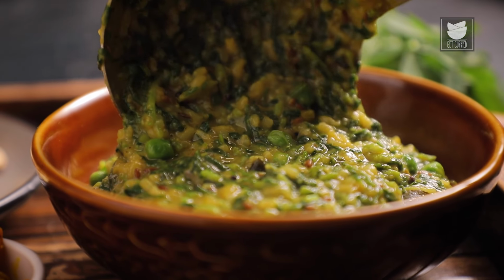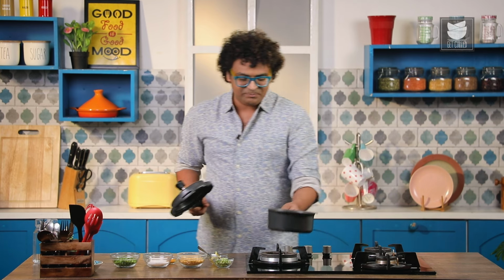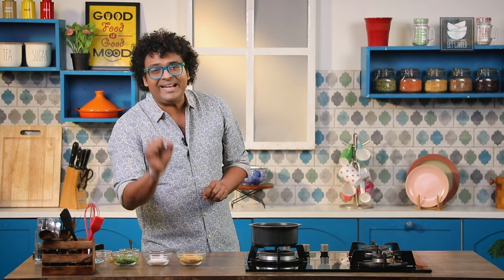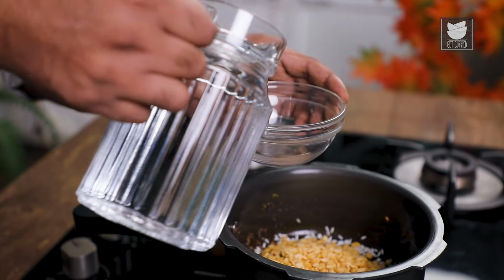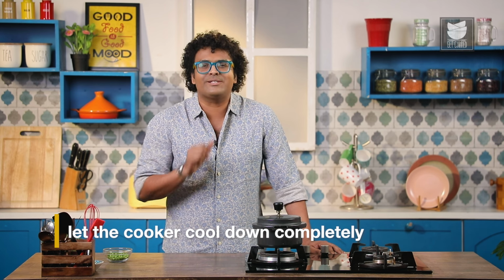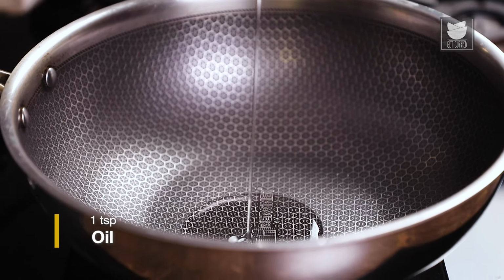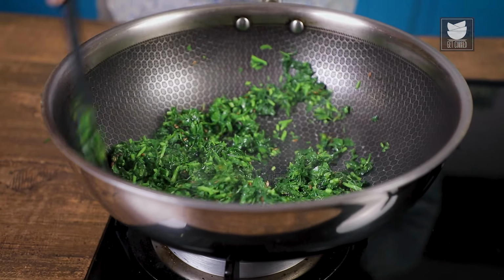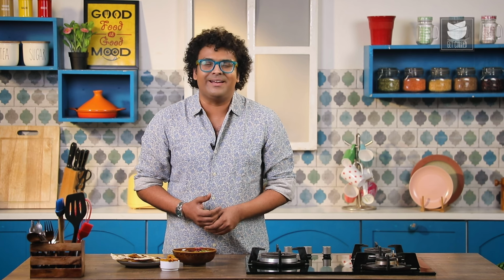Winter Special Methi Ki Khichdi | Healthy & Protein Rich Fenugreek Leaves Khichdi | Chef Varun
Learn How To make this quick and healthy recipe "Methi Ki Khichdi" with Chef Varun only on @getcurried

Fenugreek Leaves Khichdi is a wholesome, nutritious dish perfect for winter. Packed with the goodness of fresh fenugreek leaves (methi), lentils, and rice, this khichdi is not only comforting but also loaded with essential vitamins, minerals, and protein. Fenugreek leaves are known for their immunity-boosting properties and help keep the body warm during colder months. The dish is lightly spiced, making it aromatic and easy to digest. Swap rice with quinoa, broken wheat (daliya), or millets for added health benefits.

Ingredients -
1 bunch - Fenugreek Leaves (cleaned & chopped)
½ cup - Split Pigeon Peas
¼ cup - Short Grain Rice
2¼ cups - Water (for cooking khichdi, plus additional as required)
1 tbsp - Ghee
As per taste - Salt
¼ tsp - Turmeric Powder
1 tbsp - Ginger, Garlic & Green Chillies (crushed)
10-12 - Curry Leaves
¼ cup - Green Peas (blanched)
1 tsp - Mustard Seeds
1 tsp - Cumin Seeds (for tempering)
½ tsp - Asafoetida
1 tsp - Oil
Optional - Dried Red Chillies (for final tempering)

Copyrights: REPL